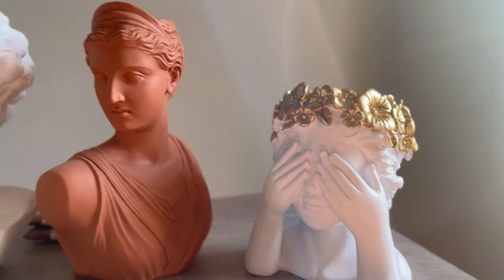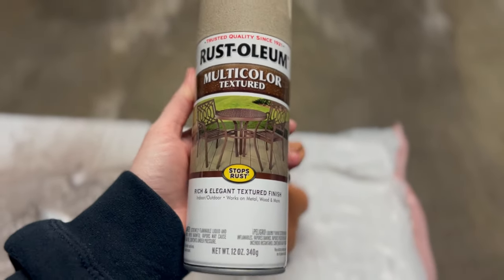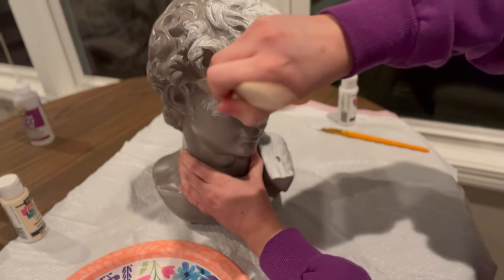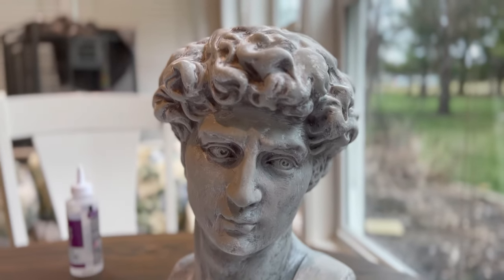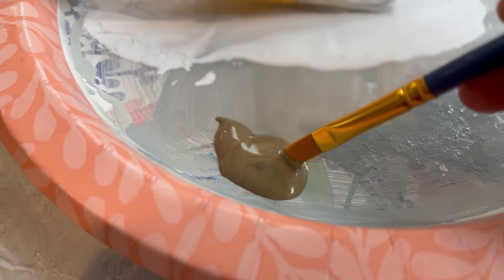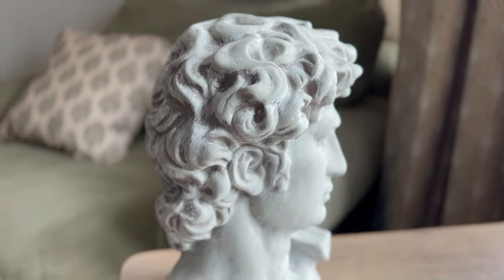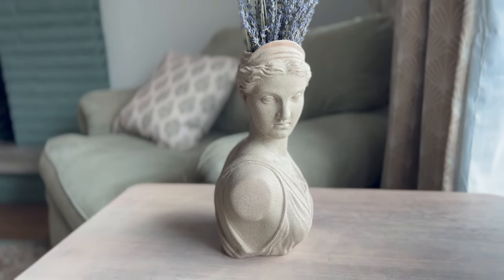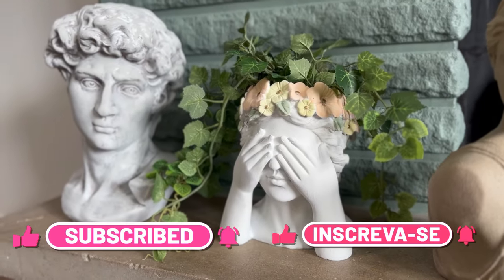Bust Planter Makeover | Stone Effect | Textured Spray Paint | Baking Soda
I’ve had these busts for quite some time. I knew I wanted to do something to each of them and just recently decided to try a few different methods.

What I used for the David Bust:

Rust-oleum Satin Protective Enamel “driftwood”
White Acrylic Paint
“Amish Grey” Acrylic Paint
“Antique White” Acrylic Paint

What I used for the Diana/Artemis Bust Planter:

Rust-oleum Multicolor Textured “Desert Bisque”

What I used for the planter covering her eyes:

White and Grey Acrylic Paint
Baking Soda
Pink Acrylic Paint
Yellow Acrylic Paint
Chalk Green Paint

All music is found on Artlist.